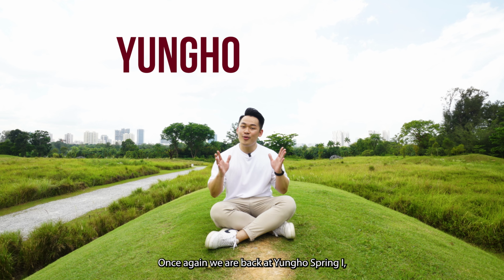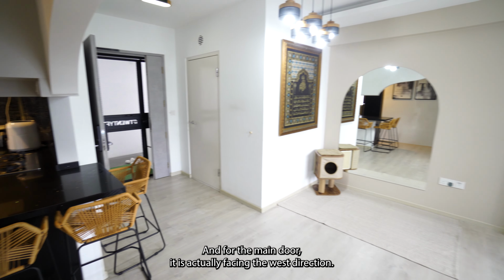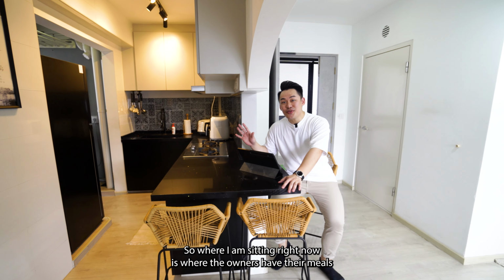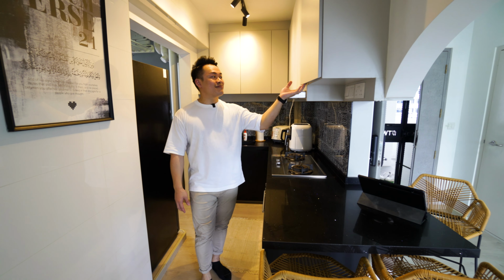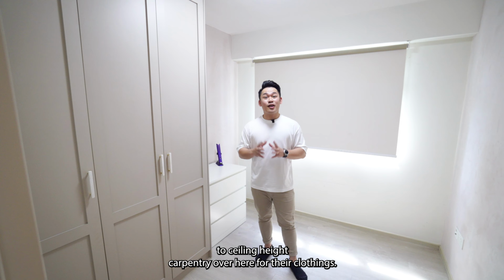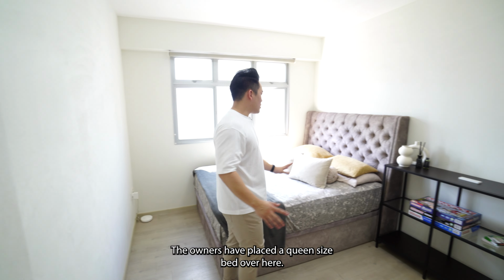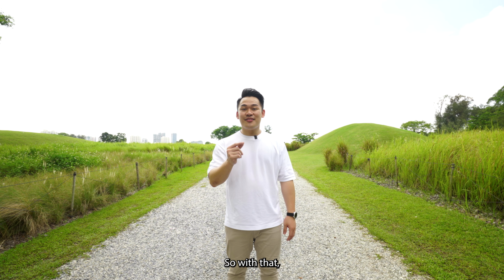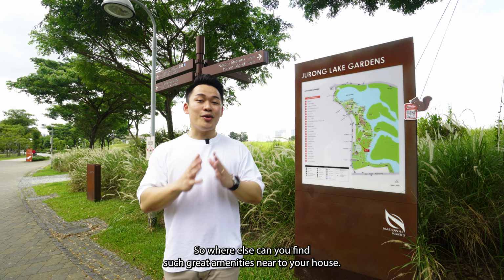Home Tour Singapore : AMAZINGLY Renovated 3 Room HDB @ Yung Ho Spring I | ThePropertyCellar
Home Tour Singapore :  Scandinavian Themed & High Floor 3 Room HDB | Yung Ho Spring I @ Jurong | ThePropertyCellar

Unit Highlights
✔Well Maximised Layout
✔Move-in Condition
✔Spacious Living Area
✔Open Concept Kitchen
✔Main Door Facing North
✔Living Room Windows Facing East
✔No West Sun
✔3 Months Extension Required

Schools
✔Lakeside Primary
✔Fuhua Primary
✔Boon Lay Garden Primary
✔Rulang Primary
✔Jurong Secondary
✔Yuan Ching Secondary
✔Yuhua Secondary
✔Fuhua Secondary

Transport
✔Nearest MRT : Lakeside MRT
✔6 bus stops under 200m
✔AYE is one traffic light away!

Nearby Shopping, Dining, Amenities
✔Superbowl Jurong
✔Taman Jurong Market and Food Centre
✔ JEM
✔ JCube
✔ IMM
✔ West Gate
✔ Jurong Gateway
✔ Jurong Point

✔Drop us a call or message @ 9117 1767 for more information or to arrange for a viewing!